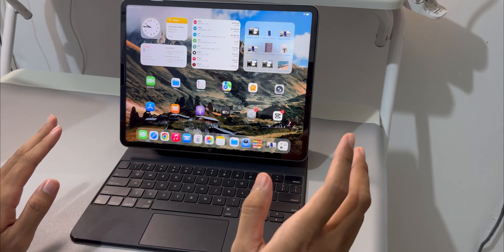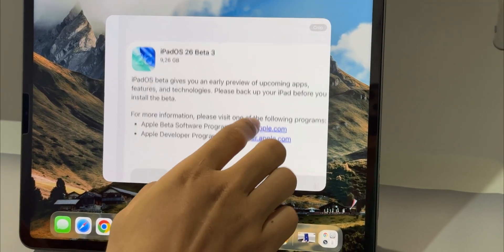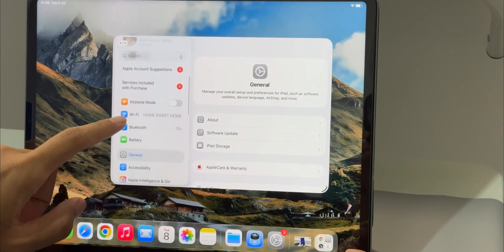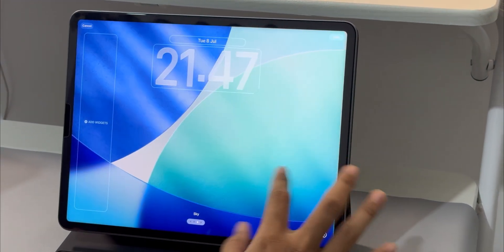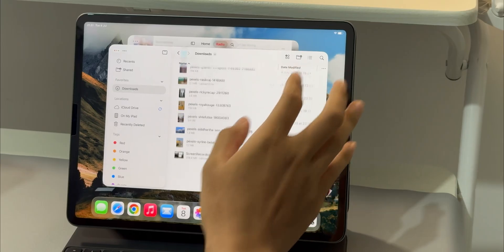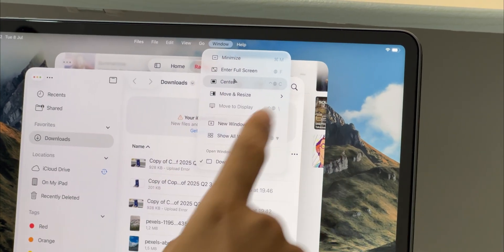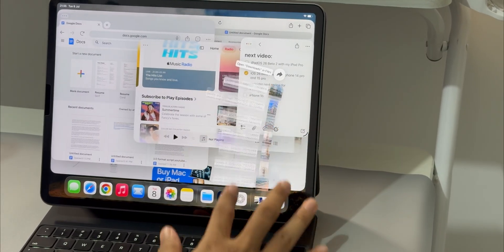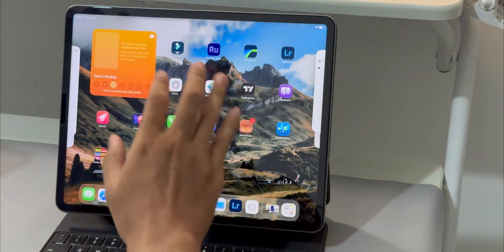iPadOS 26 beta 3 What's New in 3 Minutes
What's new on iPadOS beta 3. Is iPadOS 26 beta 3 finally ready to be the main device for a content creator? I installed it on my iPad Pro and used it as my daily driver for everything—from writing scripts and editing videos to just relaxing with a movie.

In this video, I'm going beyond a simple feature list to share my real-world experience. We'll dive into how the new multitasking and Stage Manager affect my writing workflow, why the fixes in the Files app are a massive relief for video editing with external SSDs, and how the small quality-of-life improvements make the iPad a more reliable creative tool.

If you use your iPad for more than just Browse, this is for you.

What we cover:
A Game Changer for Writing? (Stage Manager & Multitasking)
Editing & File Management (The BIGGEST Relief!)
The Little Fixes That Matter (AirPods & UI)
Final Verdict: Is It Worth It for Updates to iPadOS 26?

Let me know your own experiences in the comments!